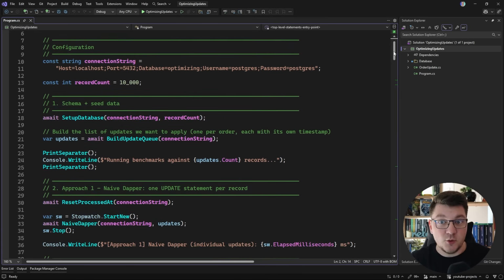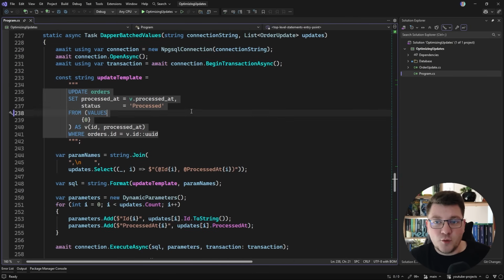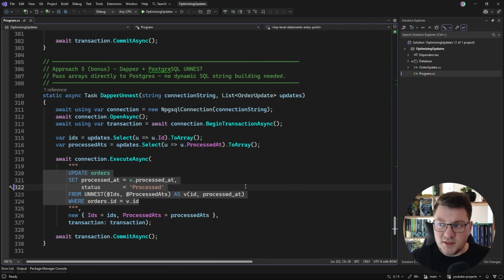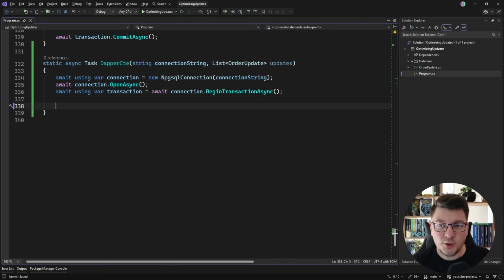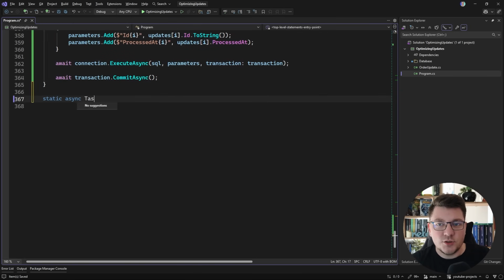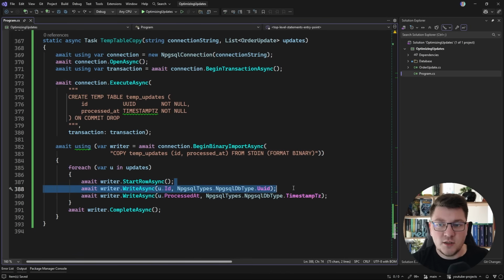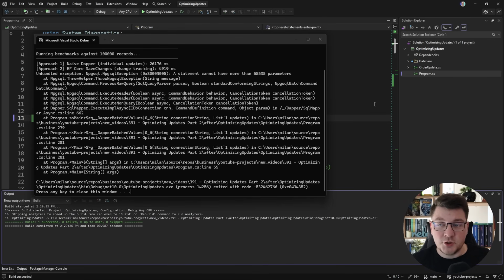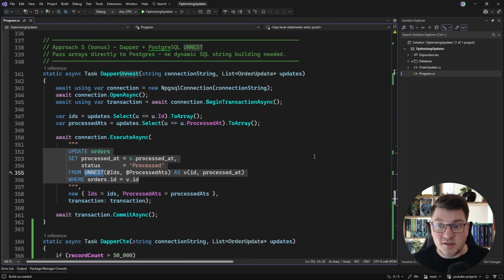This .NET Database Update Strategy Was 50x Faster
What is the fastest way to update 100,000 rows in .NET?

In this video, I benchmark 7 different ways to perform bulk updates against a PostgreSQL database.

We’ll start with the naive approach of updating rows one by one, then move into EF Core batching, raw SQL, common table expressions, PostgreSQL UNNEST, and temporary tables with binary copy.

The interesting part is that some approaches look fine with smaller datasets, but break down once you scale to 100,000 records because of database parameter limits.

Here’s what we’ll cover:
- One-by-one updates with Dapper
- EF Core batching with SaveChanges
- Raw SQL with VALUES
- EF Core raw SQL
- PostgreSQL UNNEST
- Common table expressions
- Temporary tables with binary copy
- The PostgreSQL parameter limit problem
- Which approach performed the best

If you’re building high-throughput .NET applications, knowing how to update data efficiently can make a massive difference.

Chapters